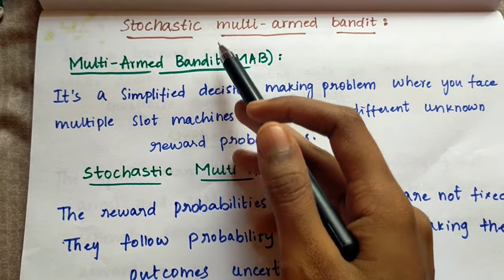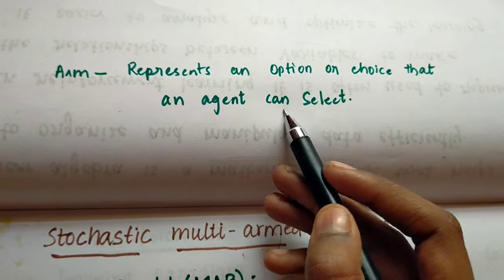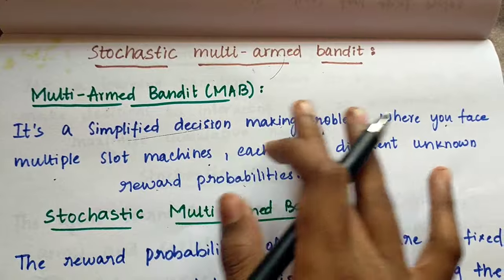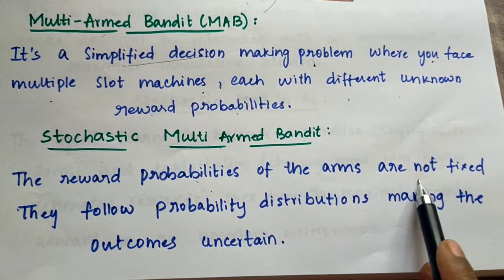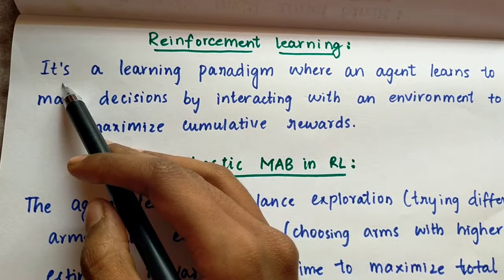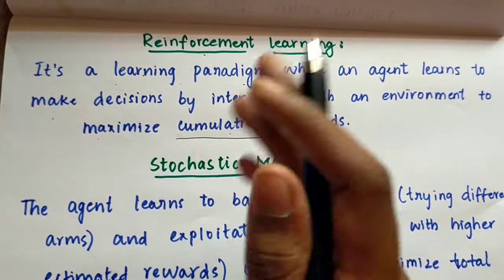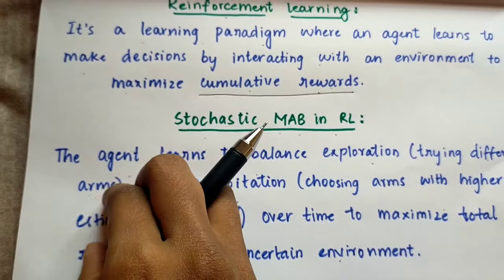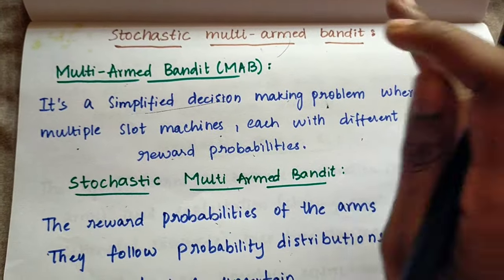Stochastic multi armed bandit | Reinforcement Learning